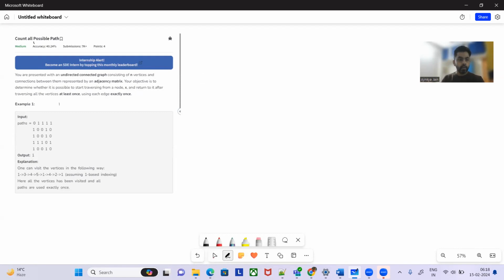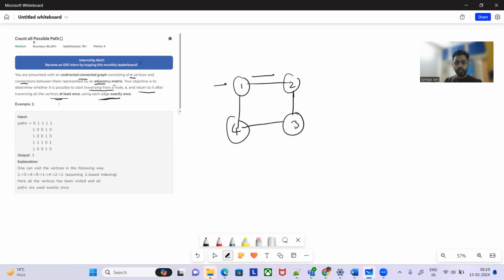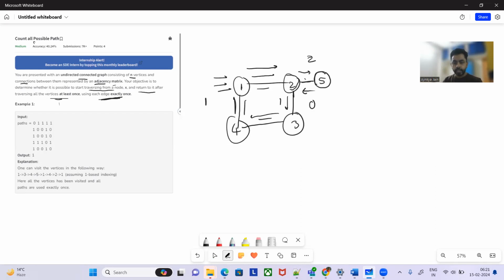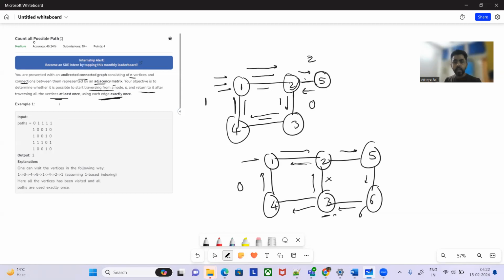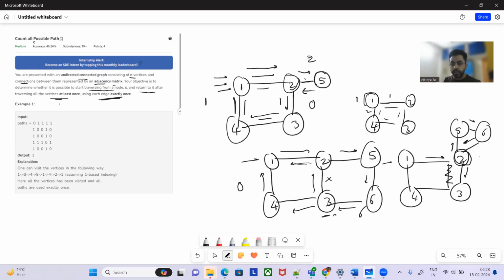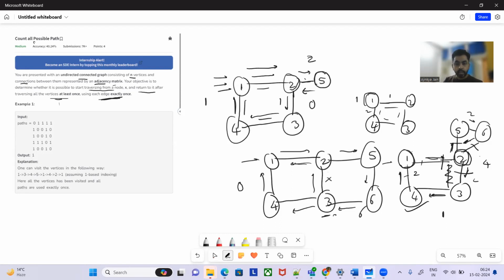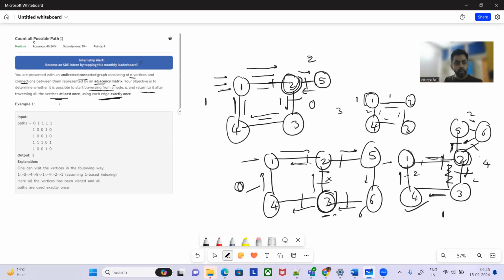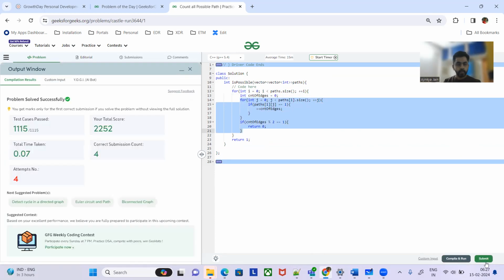Count all Possible Path | GFG POTD 15 Feb 2024 | JAVA | C++